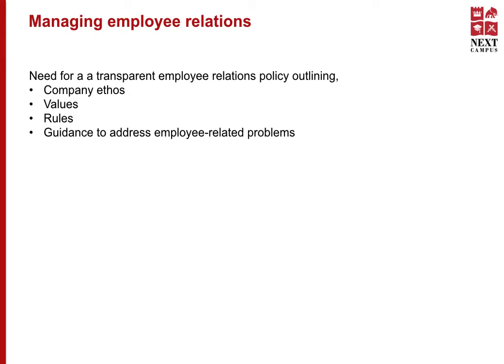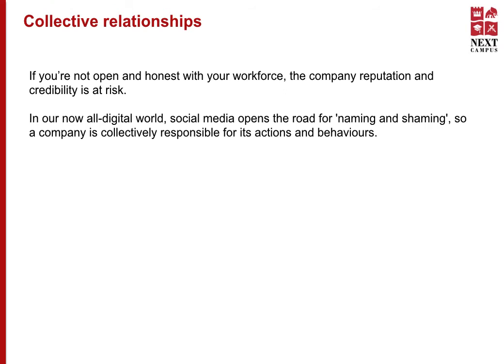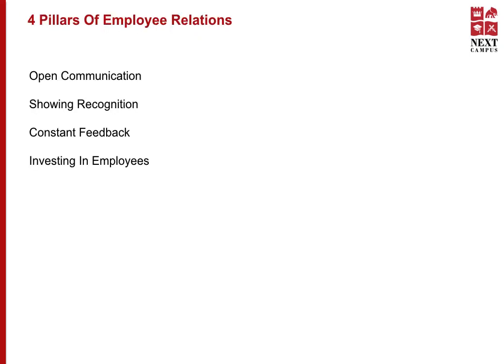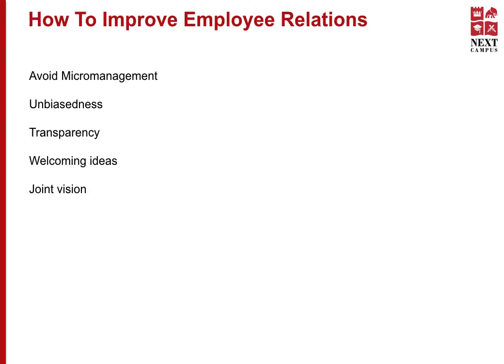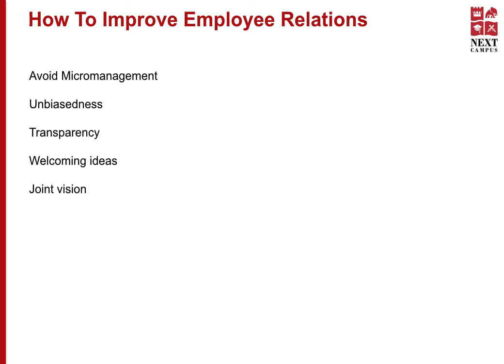SHRM Session 9 Video 3